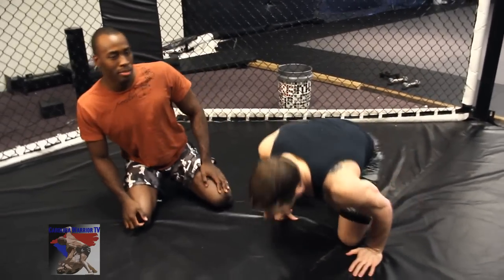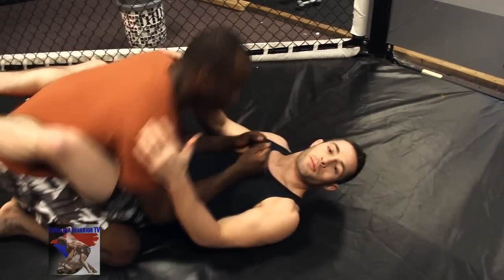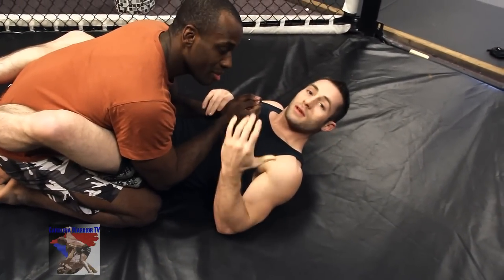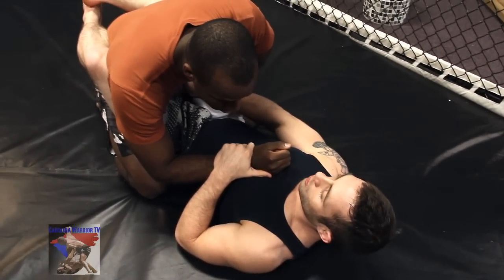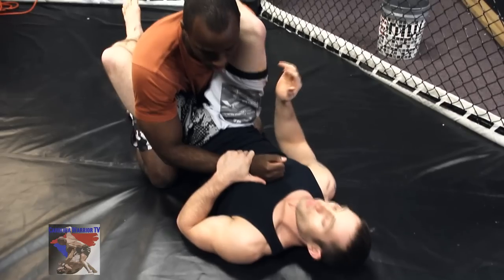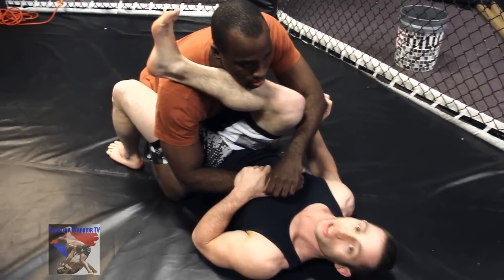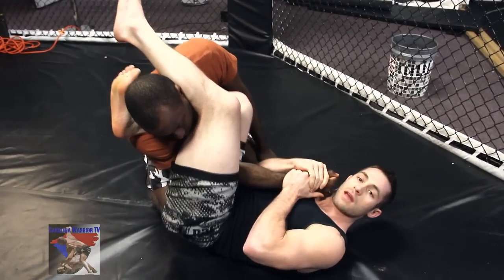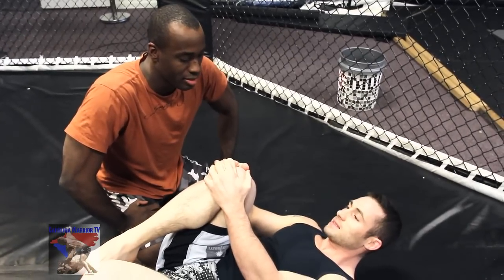Training with Keith "The Rockstar" Richardson #3